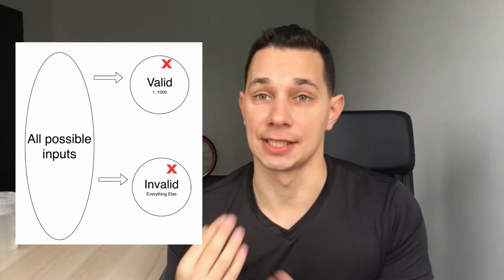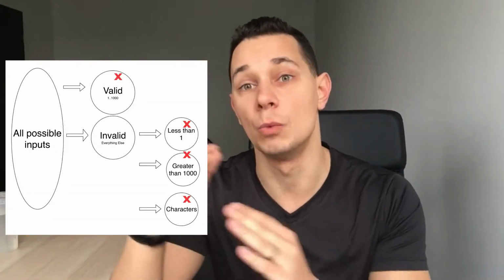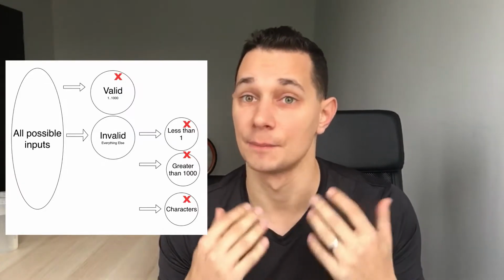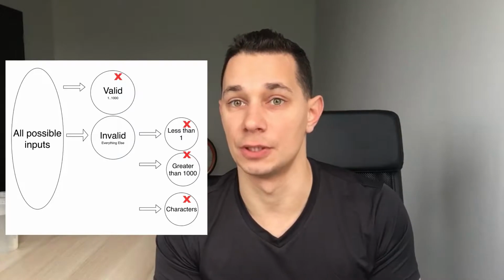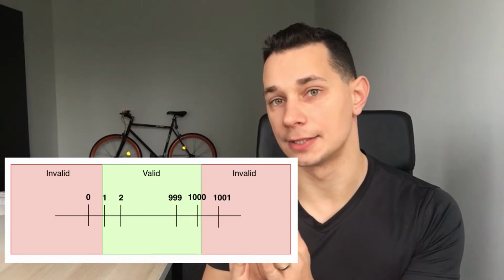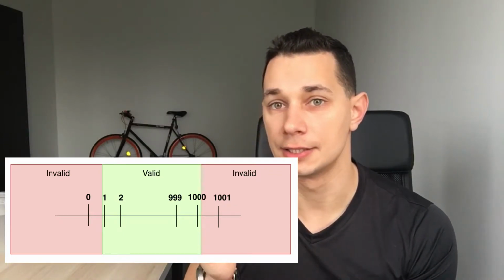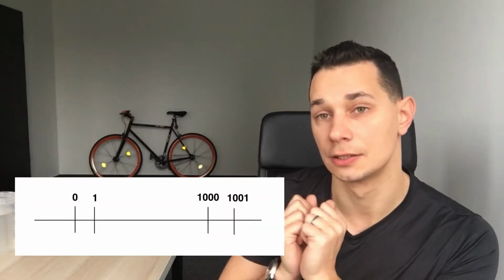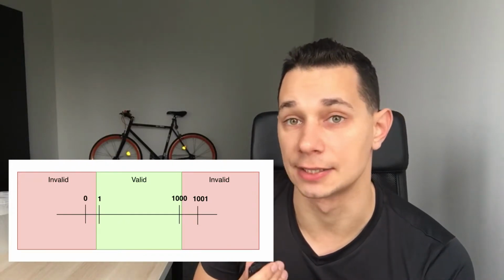Boundary value analysis explained